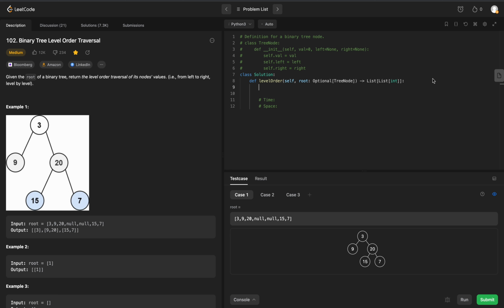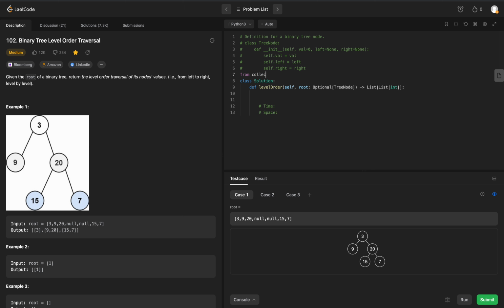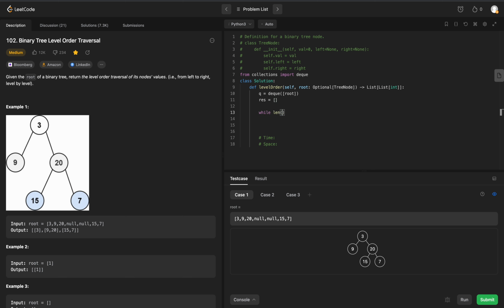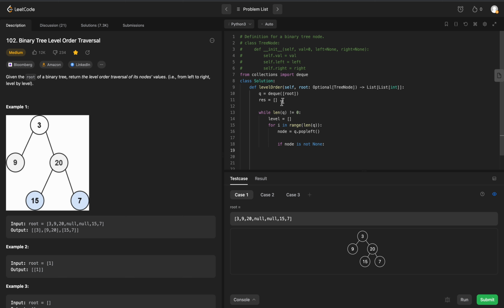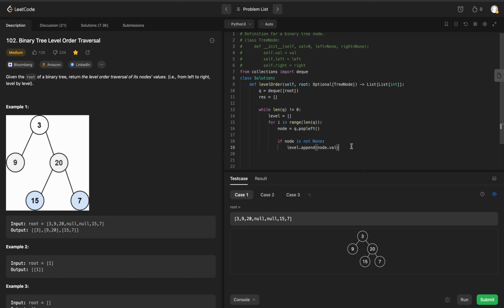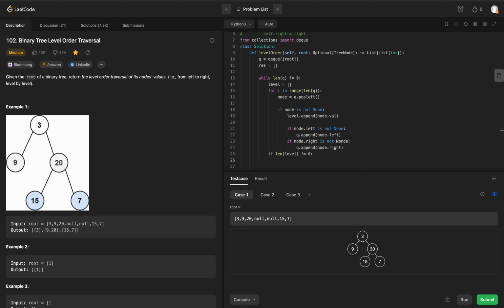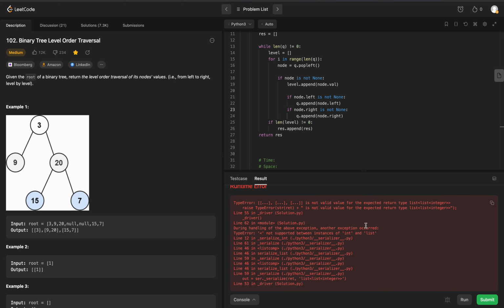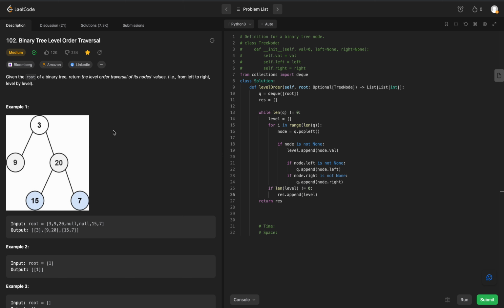LeetCode 102 - Binary Tree Level Order Traversal: A Microsoft Journey